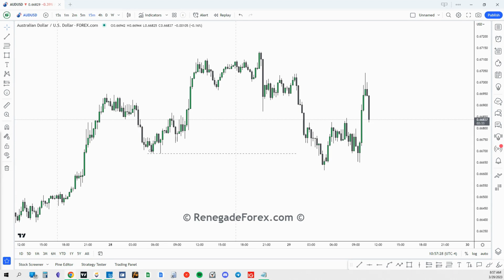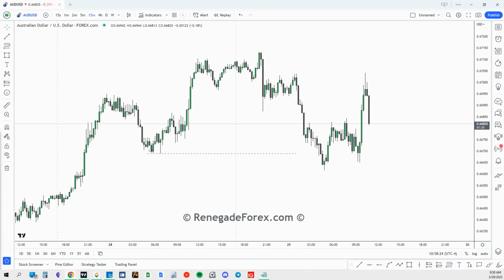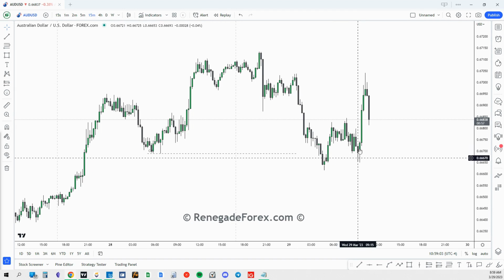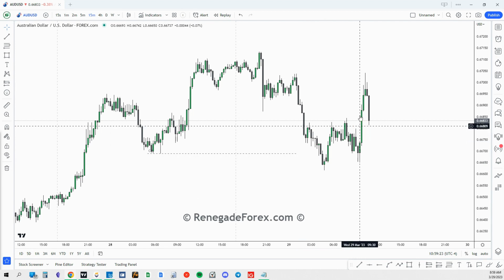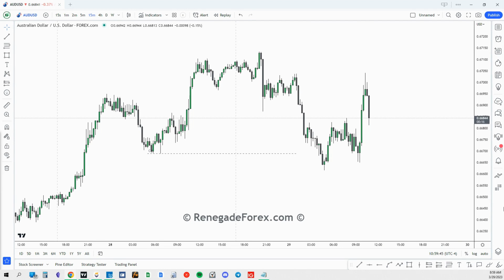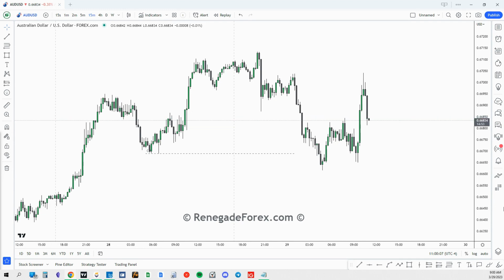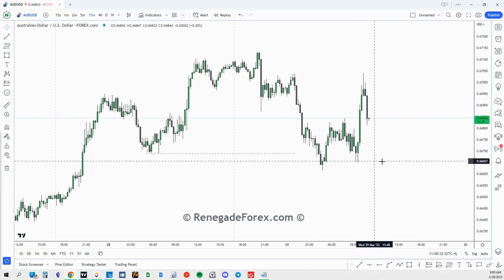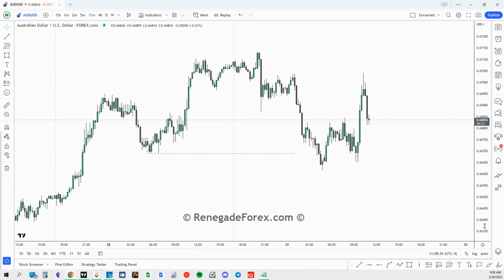What Is Smart Money Concepts? Where To Learn How To Trade Smart Money Concepts